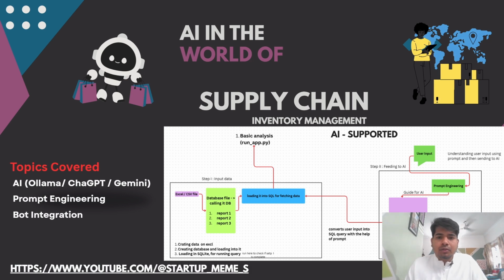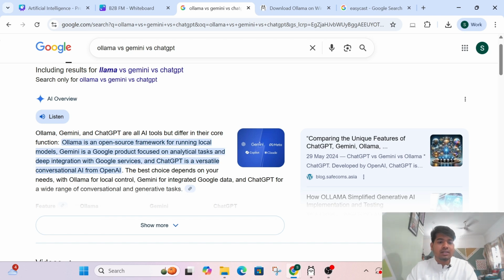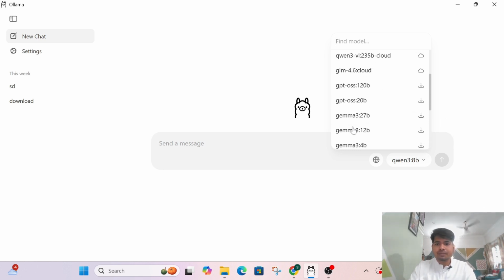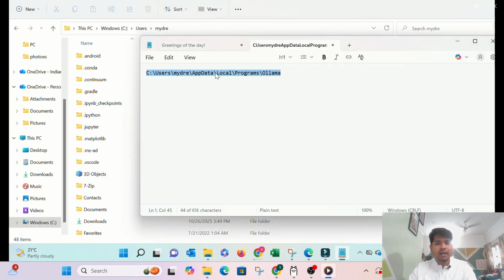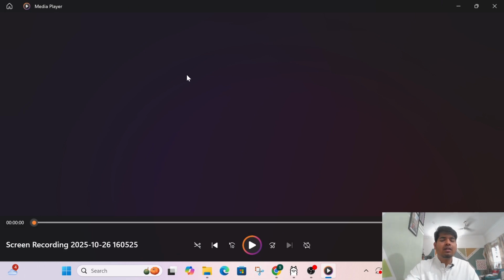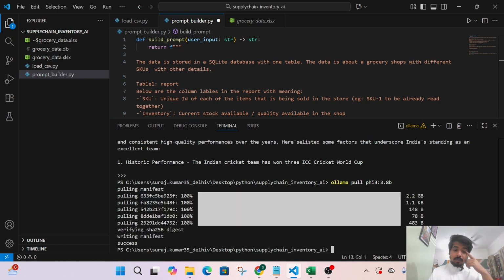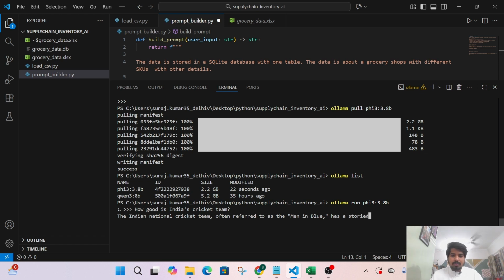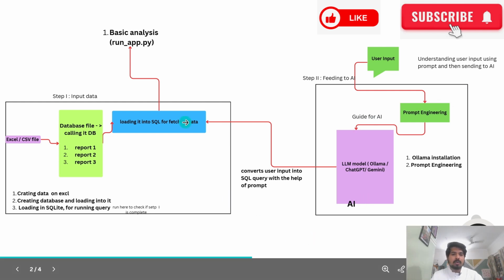S1: Part 4 - Install Ollama LLM | Run AI Locally for Inventory Planner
Set up Ollama on your system, add it to environment variables, and launch it in the terminal to power your local AI Inventory Planner.